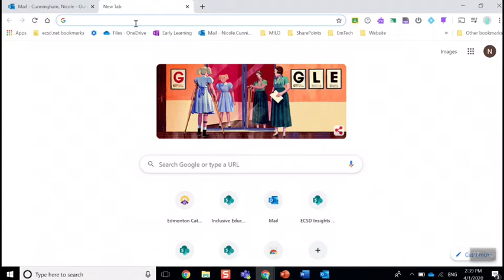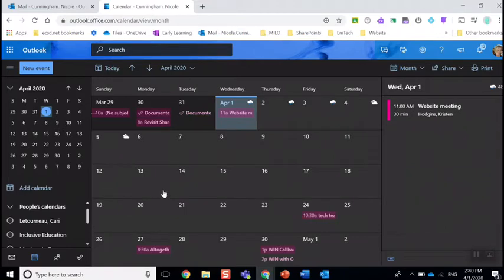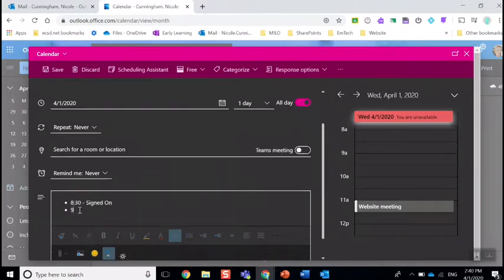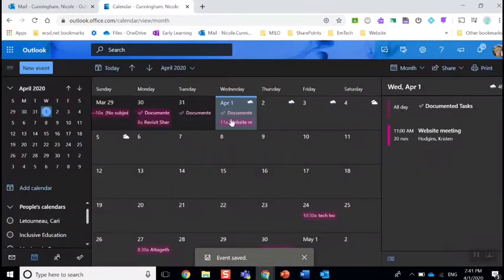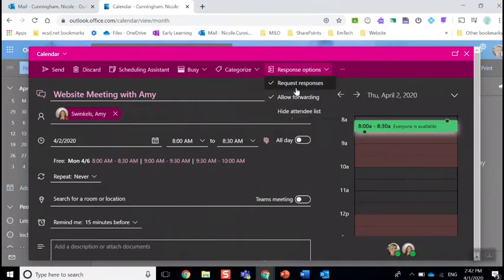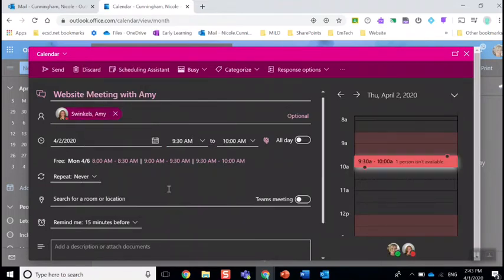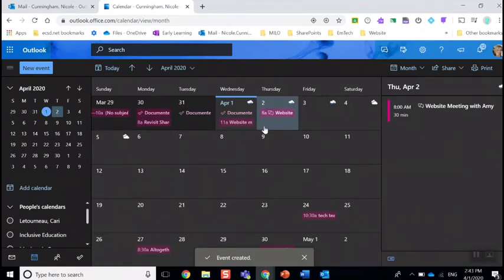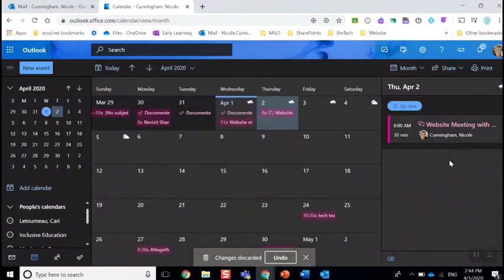Web Browser Version of Documenting Tasks & Meetings